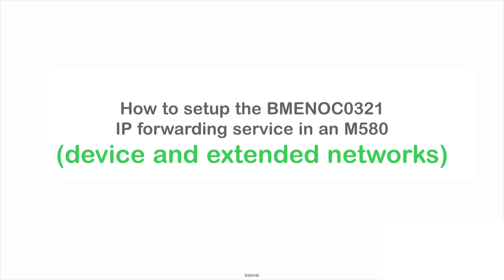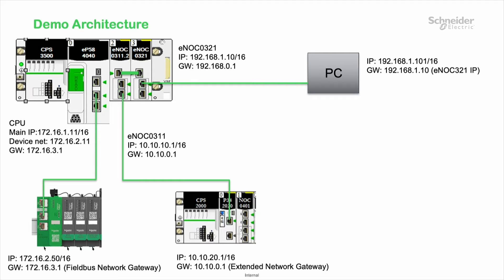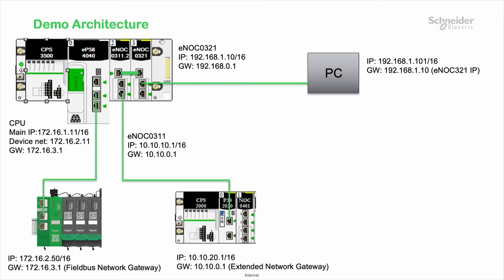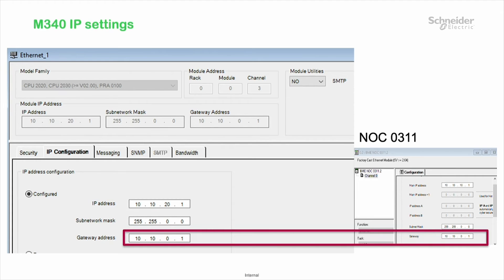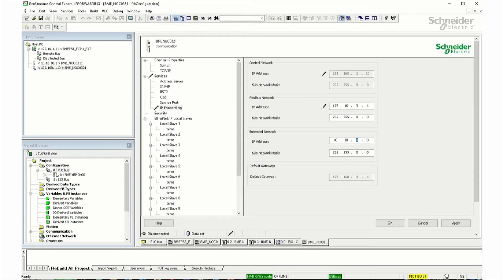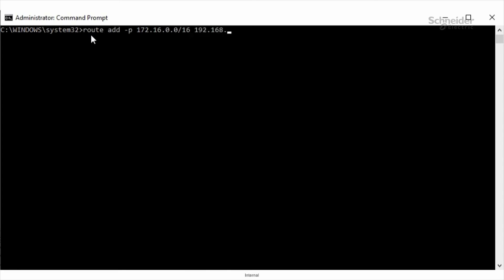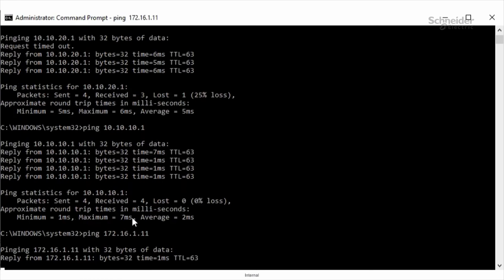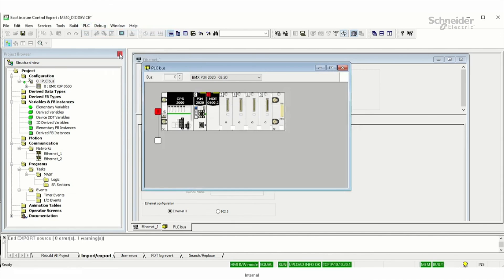How to setup the BMENOC0321 IP forwarding service in an M580 | Schneider Electric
Get a step-by-step guide on how to configure the BMENOC0321 IP forwarding service in an M580 for the fieldbus and extended network.

👋 GET TO KNOW US BETTER